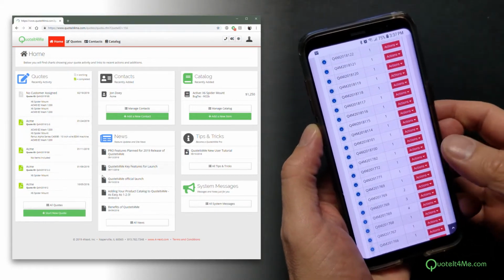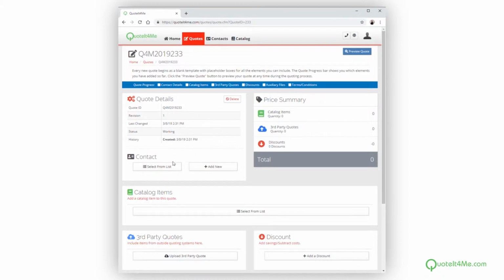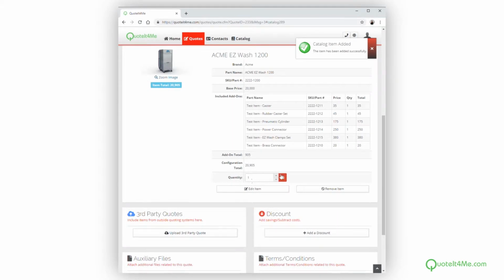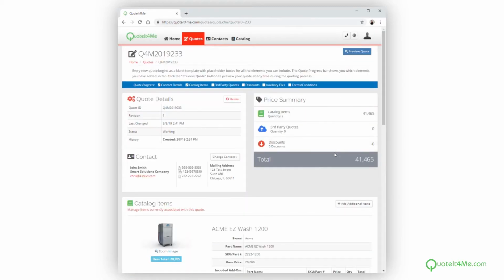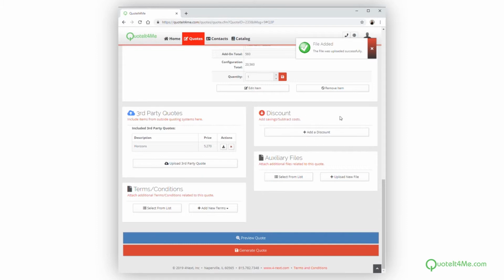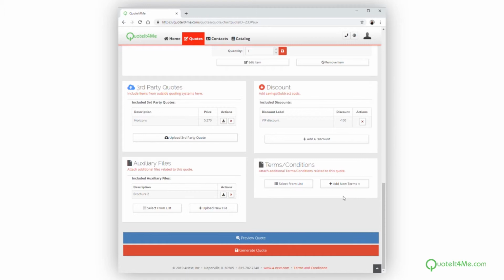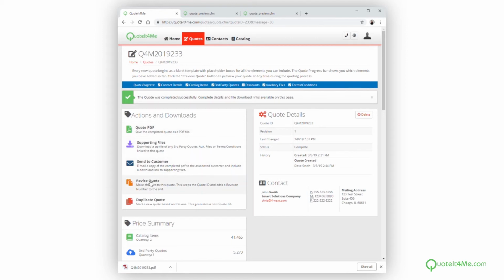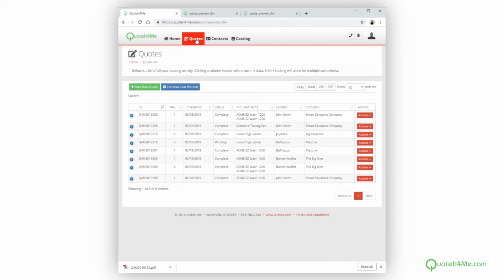QuoteIt4Me Video Tutorial - Quoting Area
QuoteIt4Me is a powerful online quoting tool designed for use by individuals and small teams. With QuoteIt4Me, you can very quickly create secure, consistent, professional quotes for complex products and components!  In this tutorial, we will run through the process of creating a quote in QuoteIt4Me step by step.